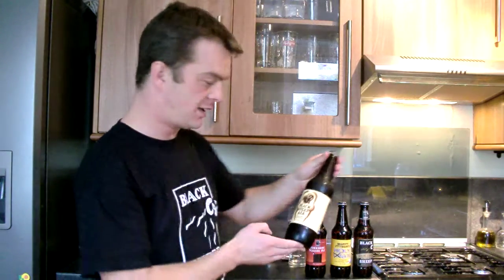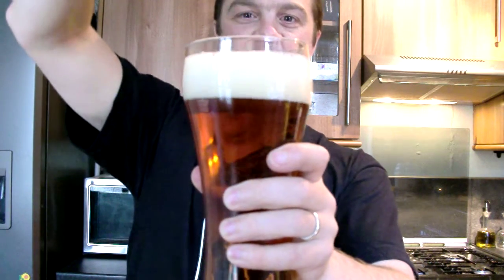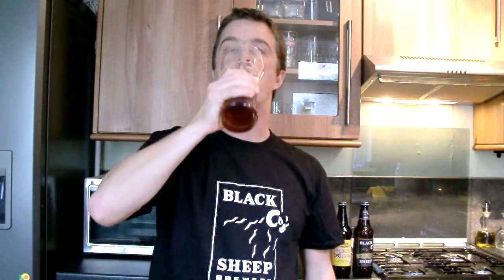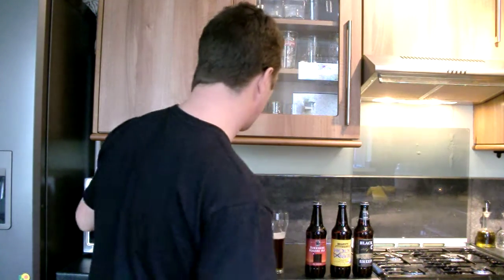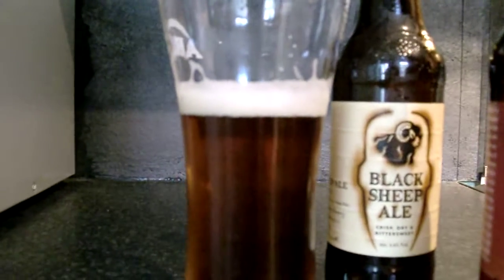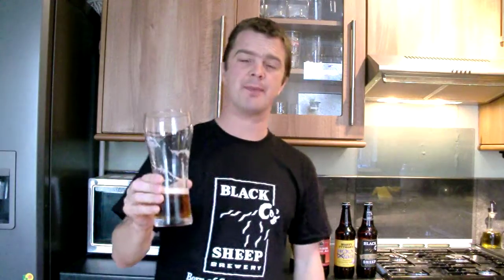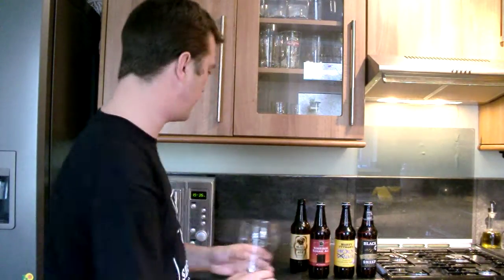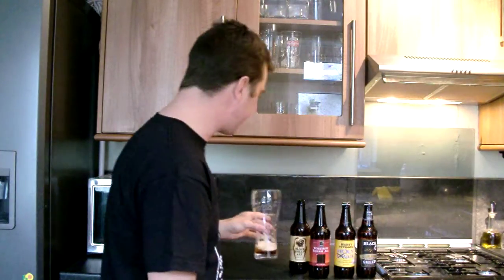Black Sheep Ale By Black Sheep Brewery | Craft Beer Review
Craft Beer from Black Sheep Brewery ideal with a meatball pasta, Cheers!!